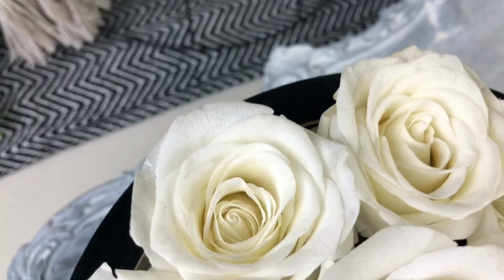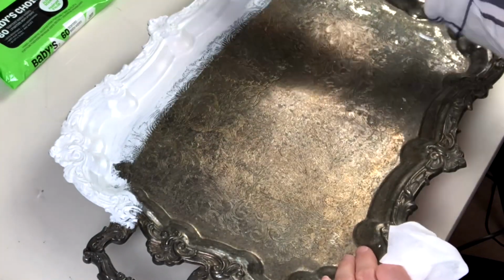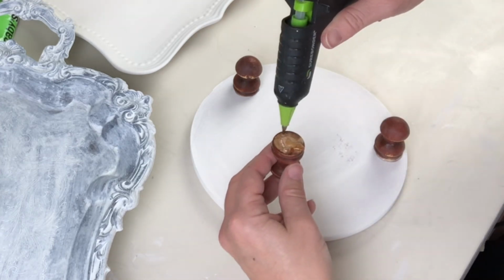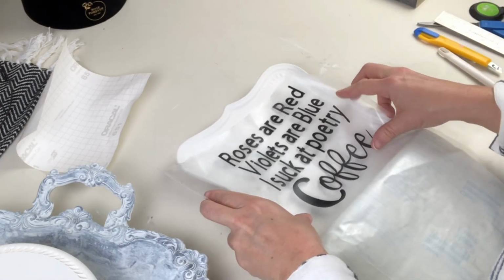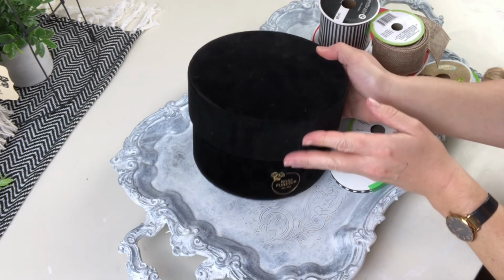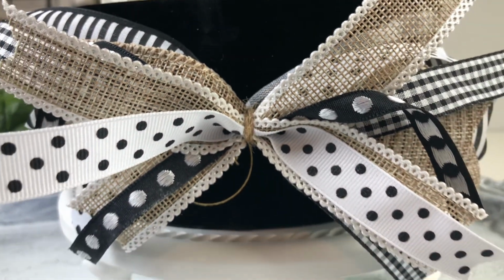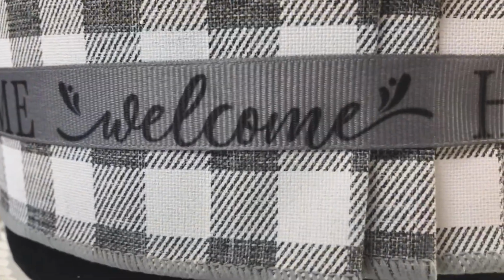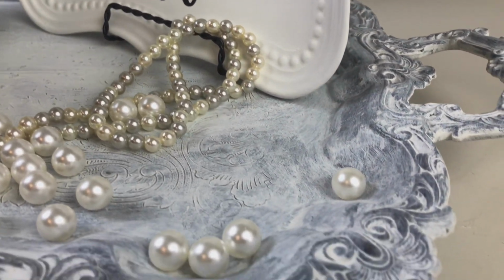🖤🤍NEW🤍🖤High End Farmhouse DIY's || 4 DIY's || Rose Forever New York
Thanks for your support and for stopping by Lisa & Company.